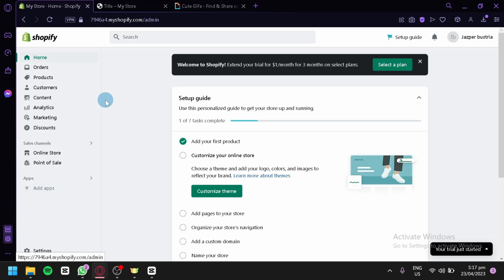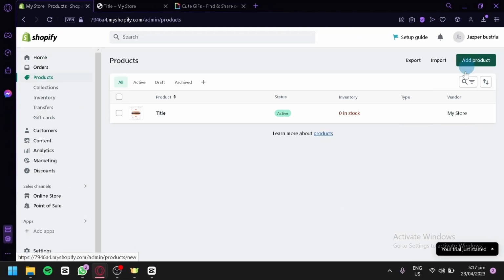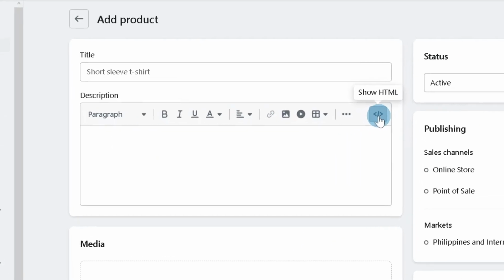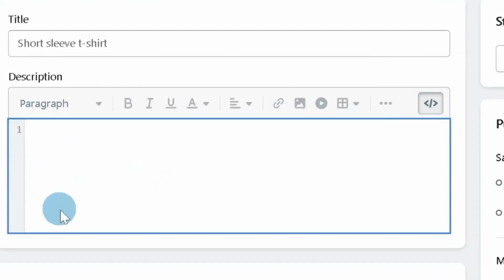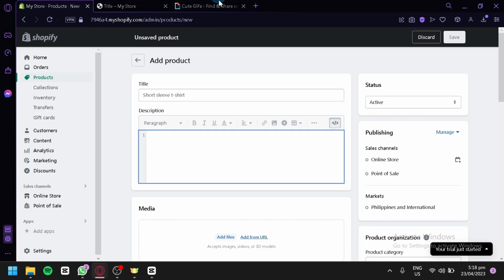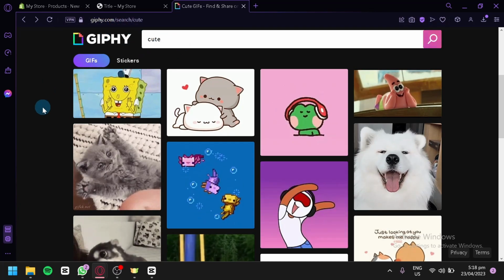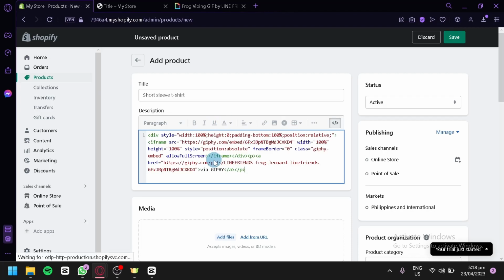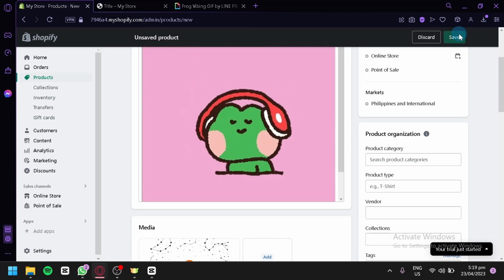How to Add GIFs on Shopify (EASY)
How to Add GIFs on Shopify. In this video on How to Add GIFs on Shopify, we're going to show you how to add GIFs on Shopify. This is a great way to add a little humour to your Shopify store, or to create some beautiful product screenshots.

We'll cover the basics of how to add GIFs on Shopify, from importing your videos to setting up your Shopify store to using GIFs in your Shopify shop. This is a easy tutorial, so be sure to watch it to learn how to add GIFs on Shopify!
How to Add GIFs on Shopify